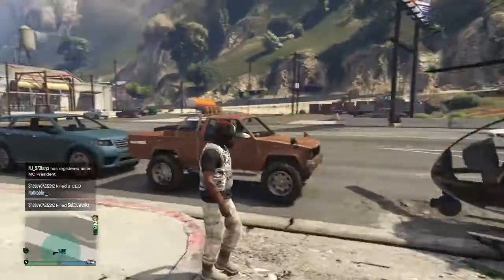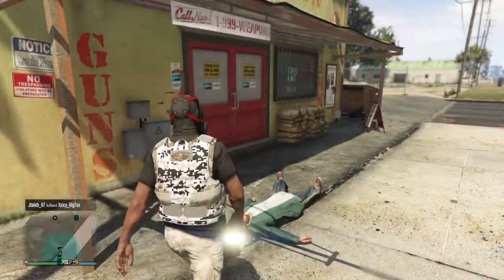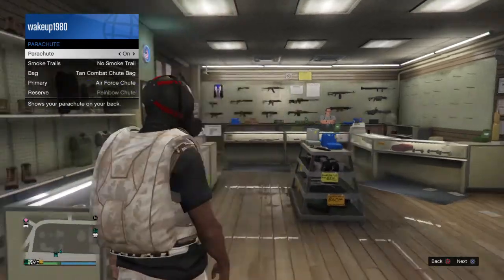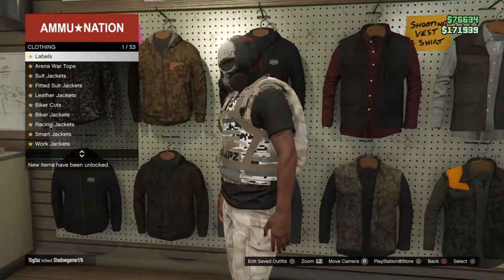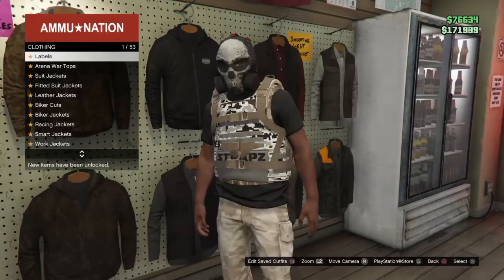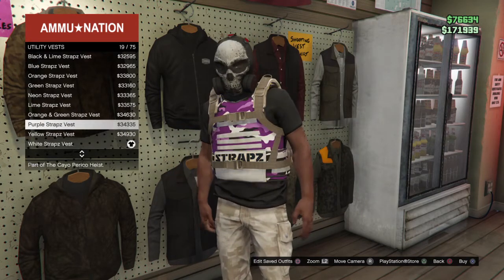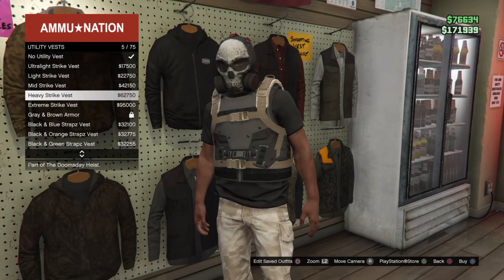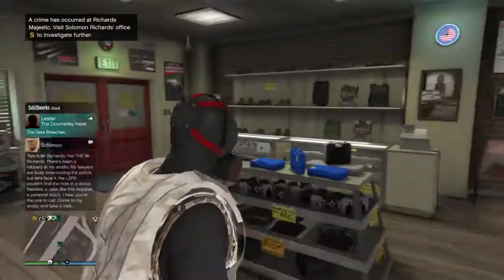How to get the designs on your vest in gta5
fun video to make please tell me if you would like any other tatorials.